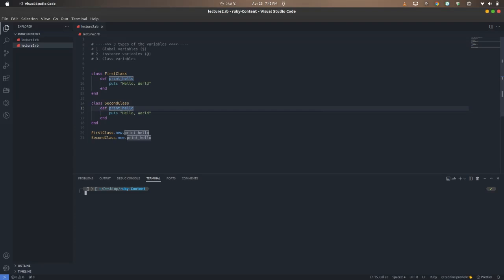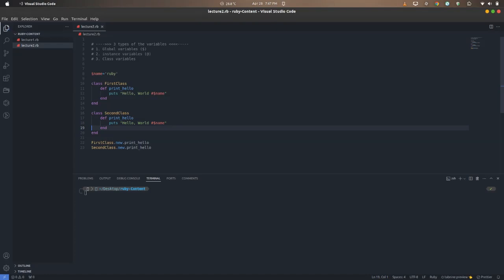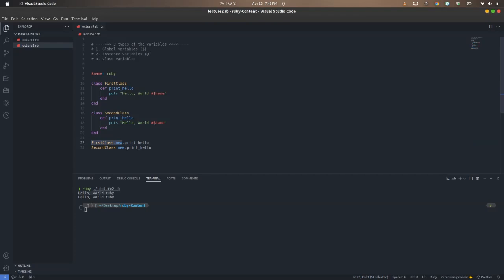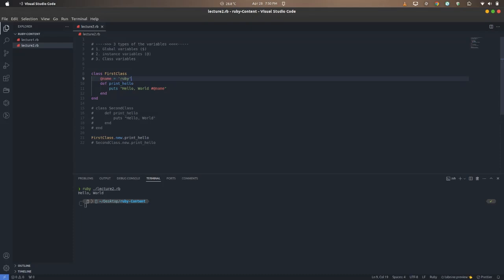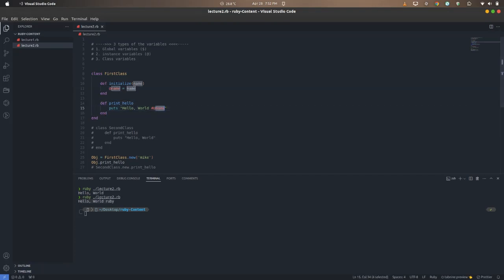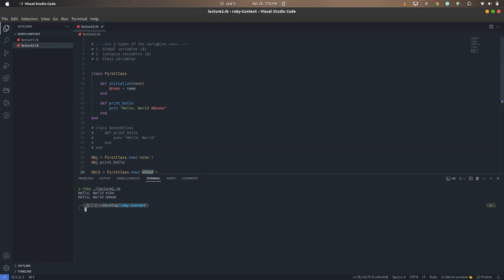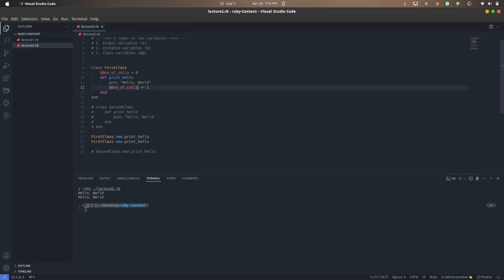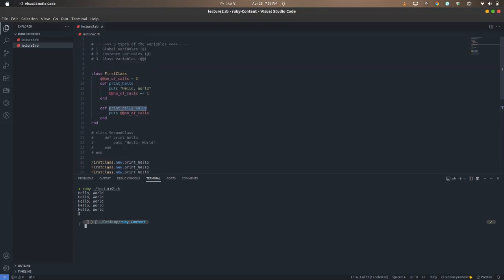Ruby Variables: Global, Instance, and Class Variables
Welcome to our Ruby Crash Course! In this video, we dive deep into the world of Ruby variables. Understanding how to effectively use different types of variables is crucial for any Ruby programmer. We'll cover everything you need to know about local variables, global variables, instance variables, and class variables in Ruby.

🔹 What You'll Learn:

Global Variables: When and why to use them, along with the risks involved.
Instance Variables: How they work within objects and their role in instance methods.
Class Variables: Differences from instance variables and common use cases.
Whether you're just starting out or looking to refresh your knowledge, this video will provide you with a solid understanding of variable scopes and types in Ruby, complete with code examples and practical tips. Perfect for beginners and intermediate developers alike!

-- Access the sample code and additional resources in the video description below.

Happy coding, and see you in the video!